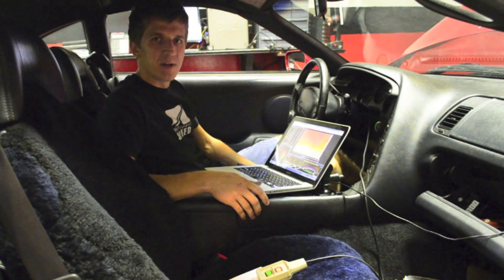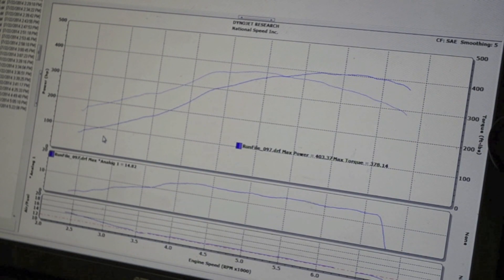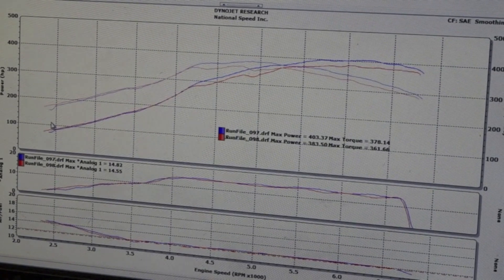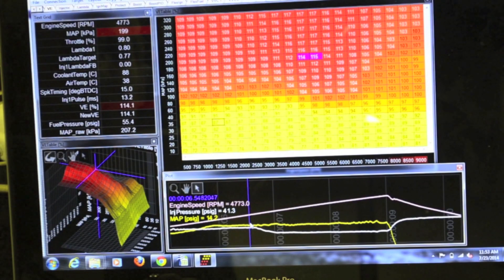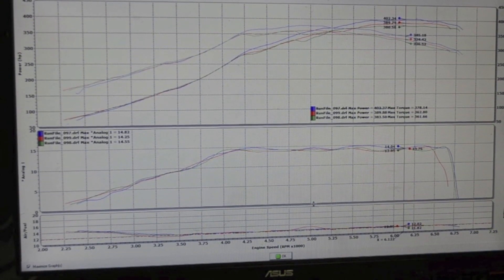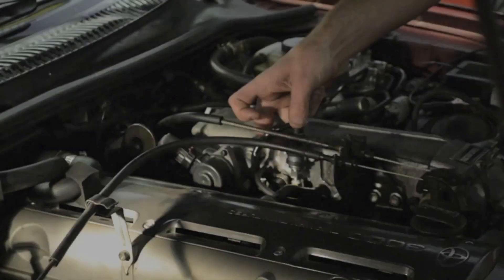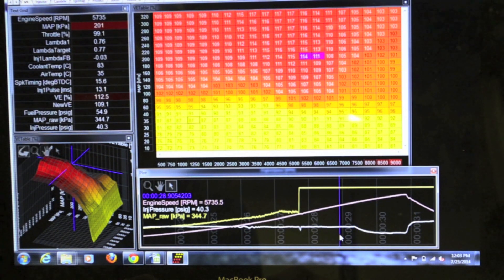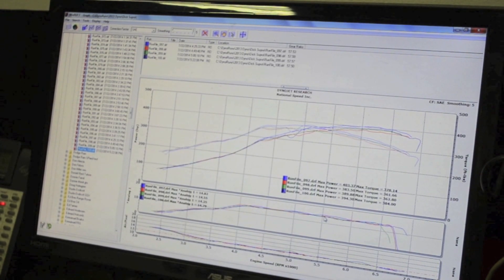National Speed AEM Infinity failsafe demo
Nationalspeedinc.com